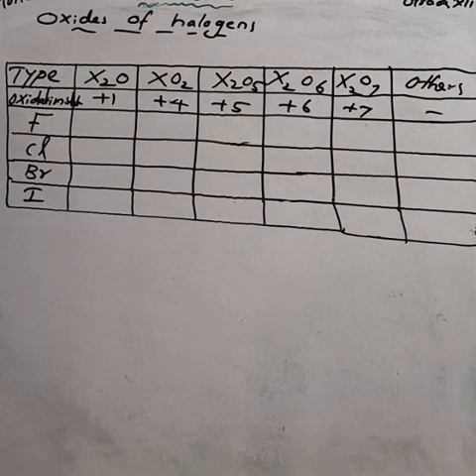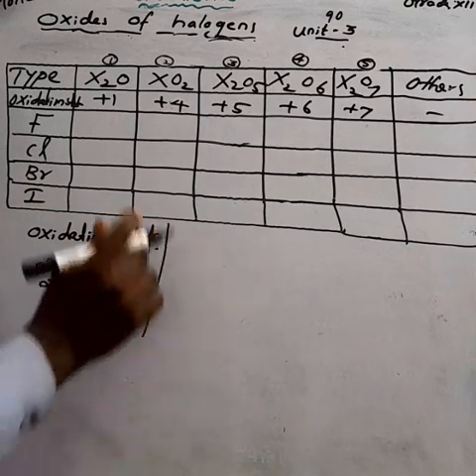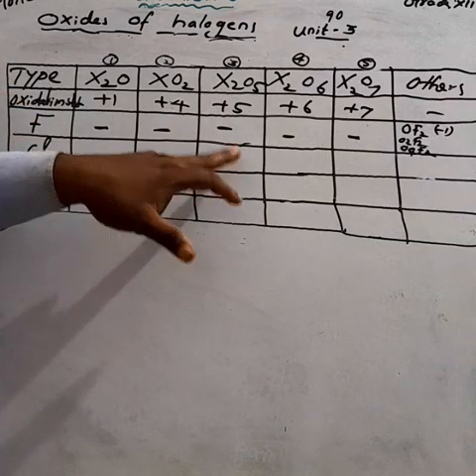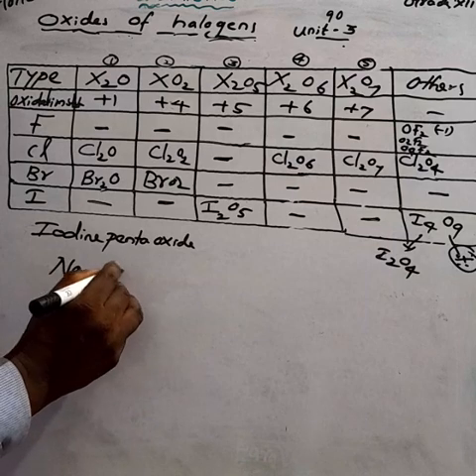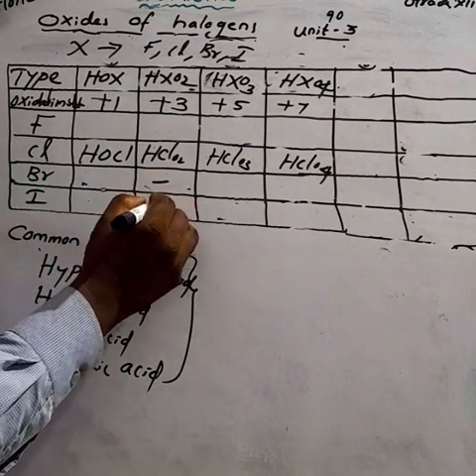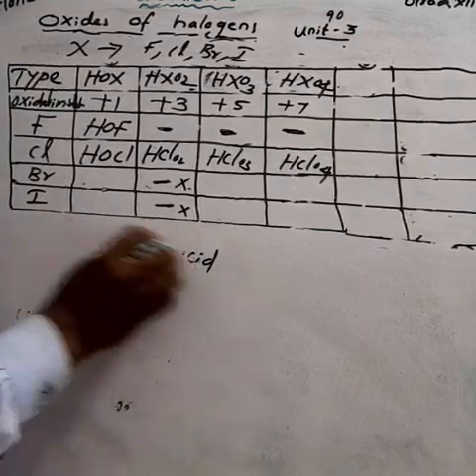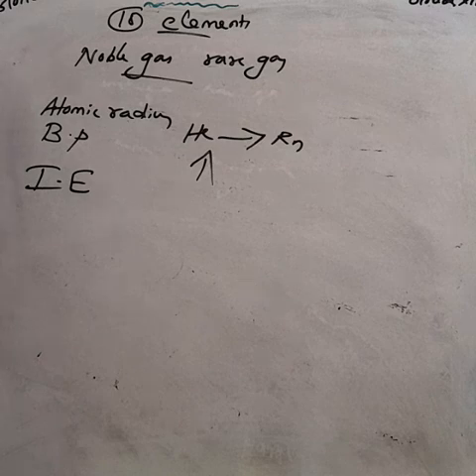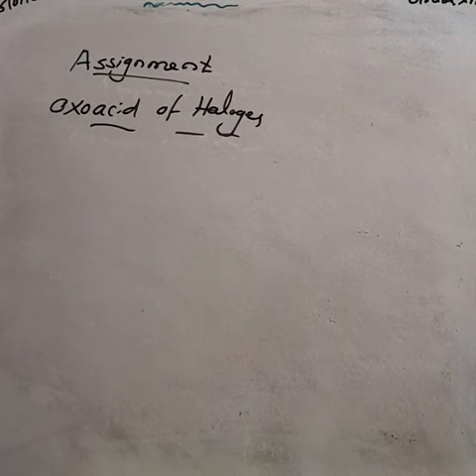Grade 12 | Chemistry | Oxides of Halogen & Group 18 elements Physical properties | online class